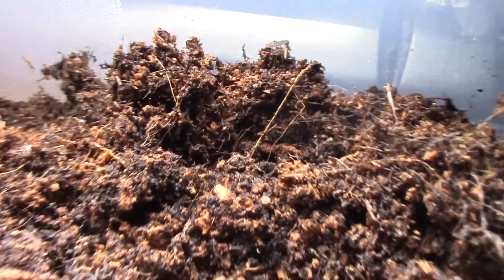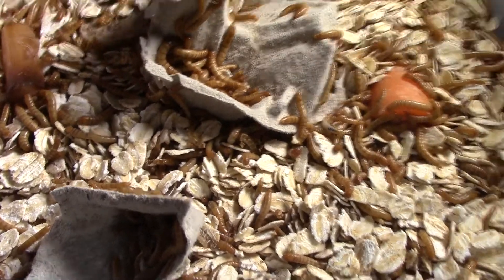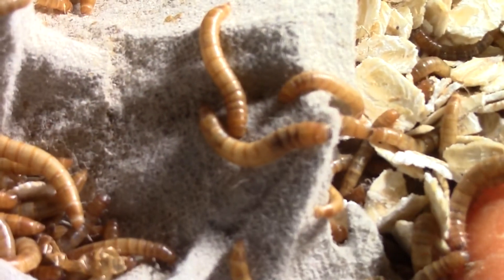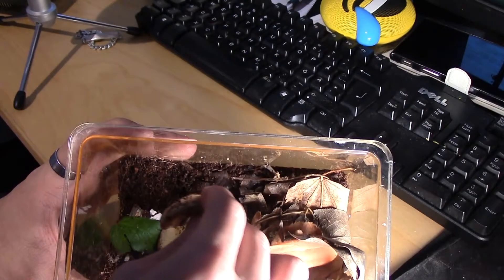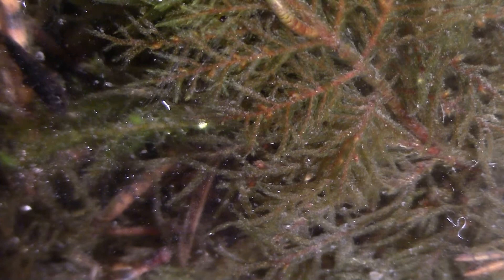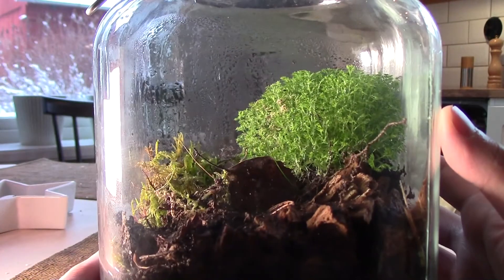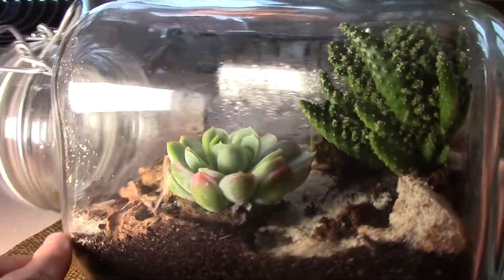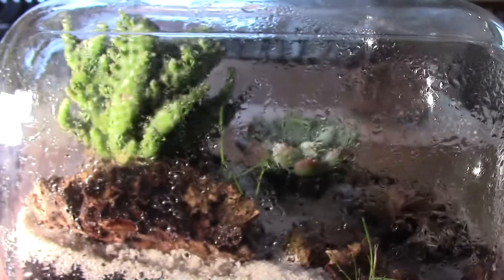Terrarium, Ant Queens, Mealworms & More!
Hey guys this is a quick update video that was supposed to be uploaded last week, thank you for your patience and now I will be able to release more videos I think!